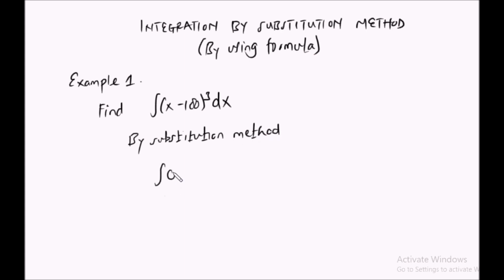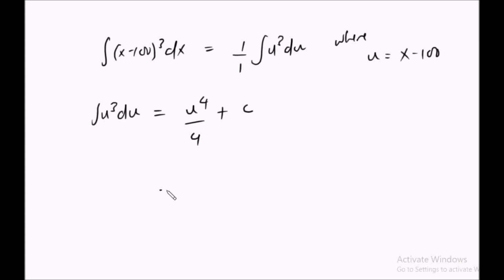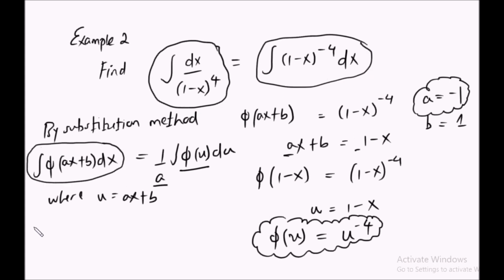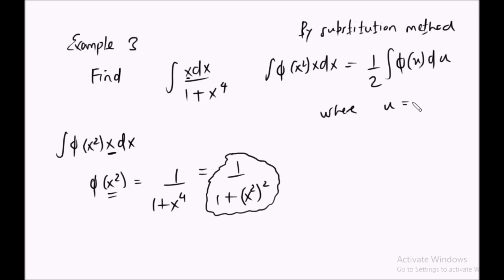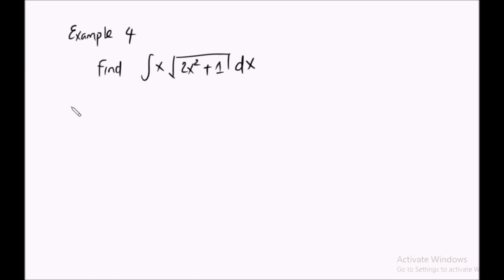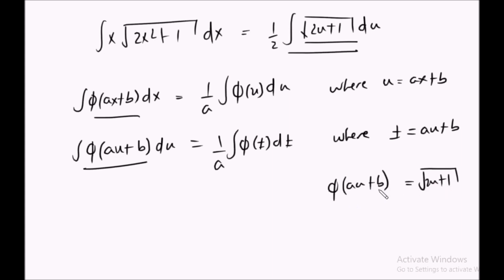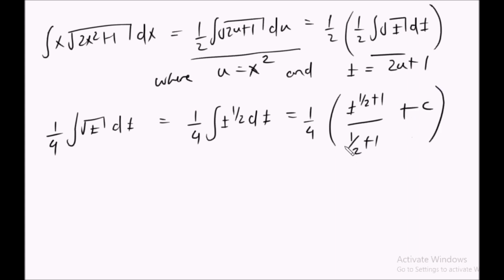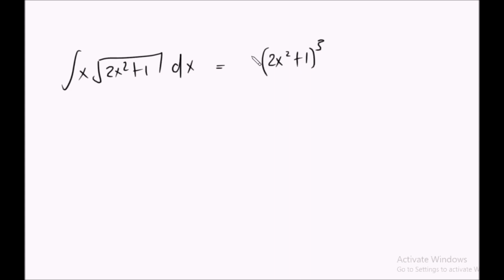Integration by substitution method (using formula)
Kwema jamani

Hii ni video tutorial ya kumi na sita kwenye topic ya integration, kwenye hii tutorial tutatumia formula tulizoderive kwenye tutorial iliyopita kuintegrate mifano mbalimbali kwa kutumia substitution method.